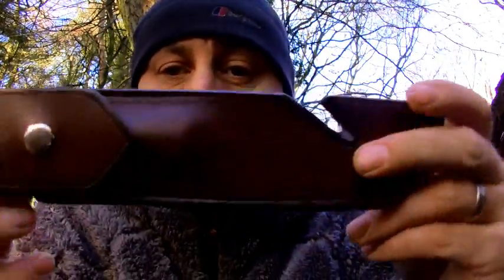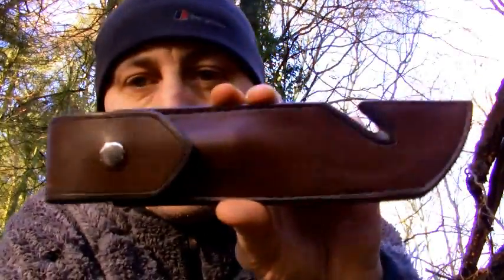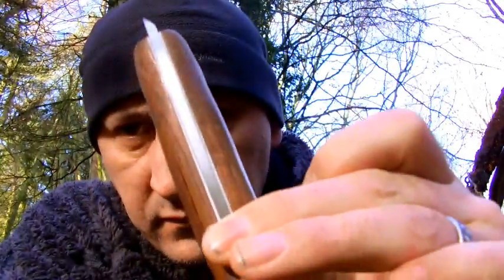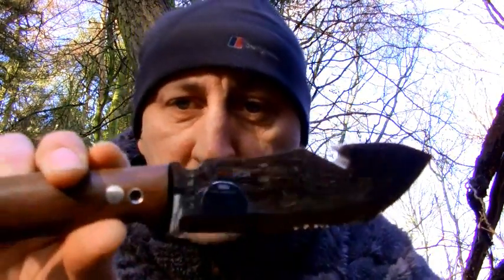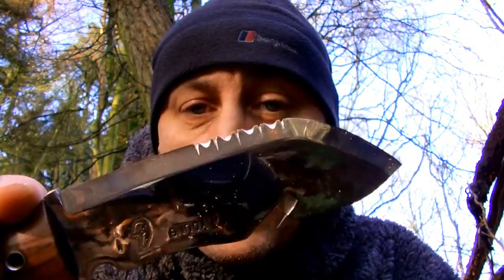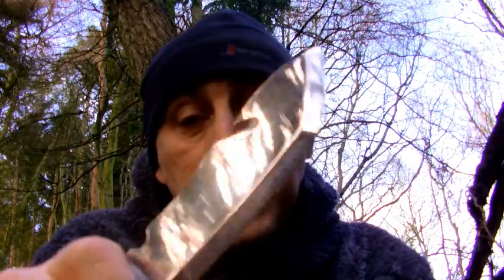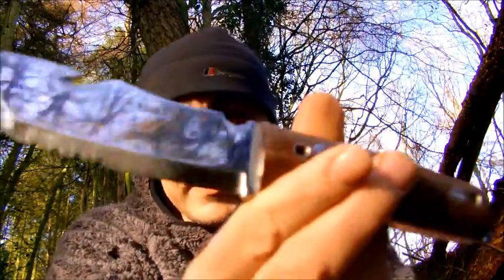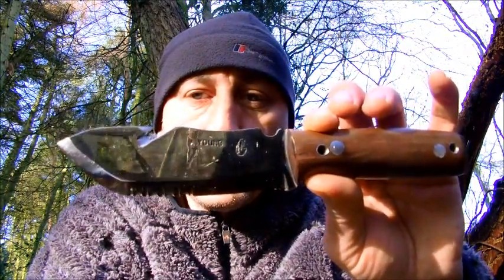The New Canoebushcraft Knife CBK-1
A little look at my new canoe bush craft knife..